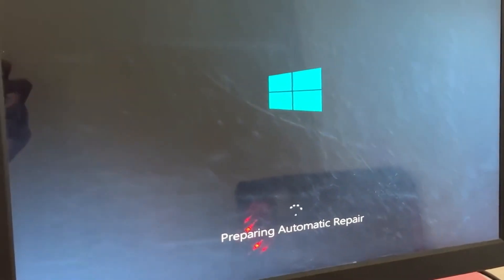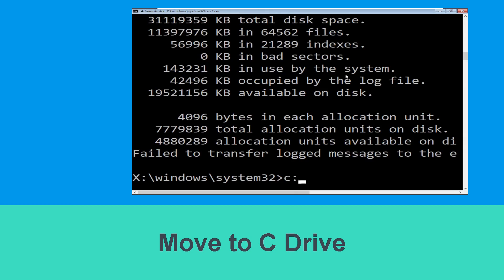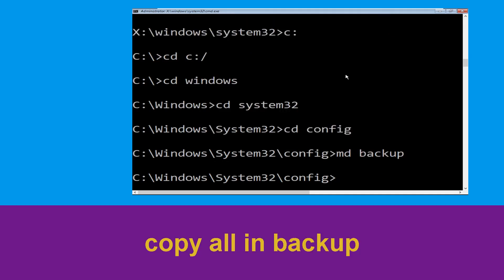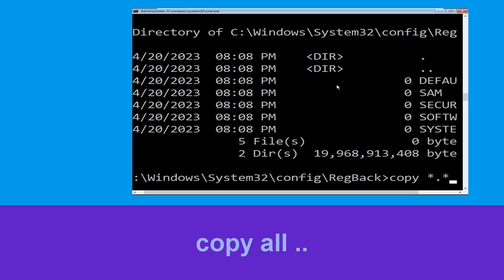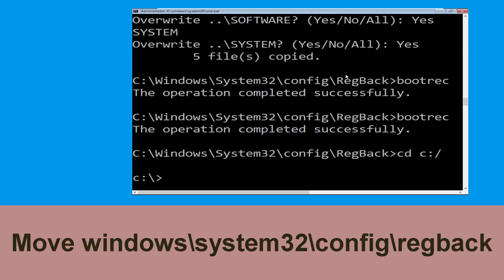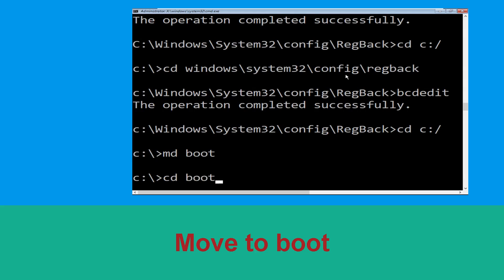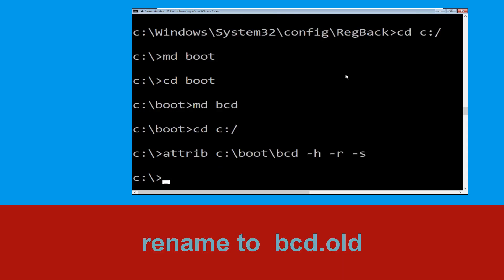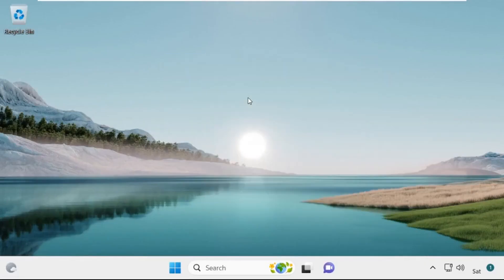SYSTEM LICENSE VIOLATION WINDOWS 10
• IRQL_NOT_LESS_OR_EQUAL Error
• BAD_POOL_CALLER Error